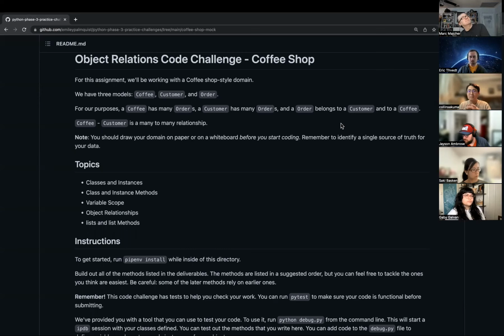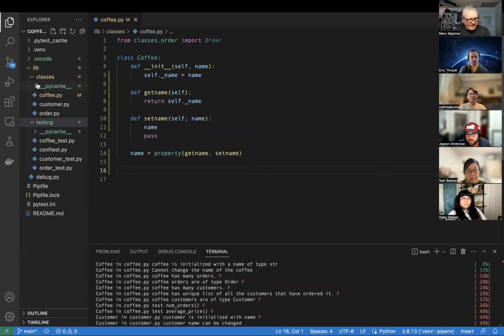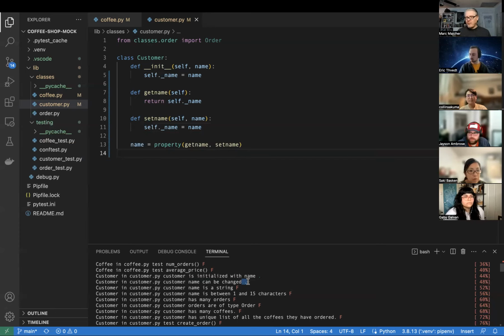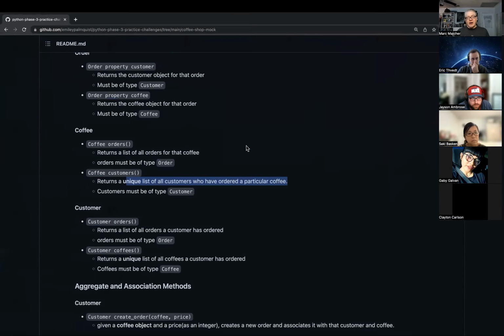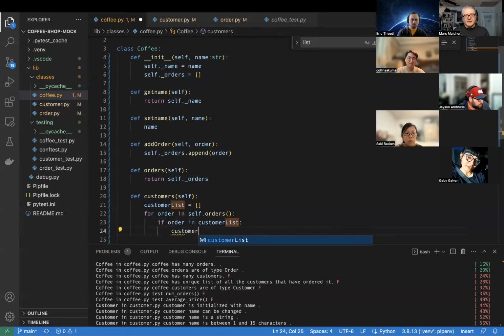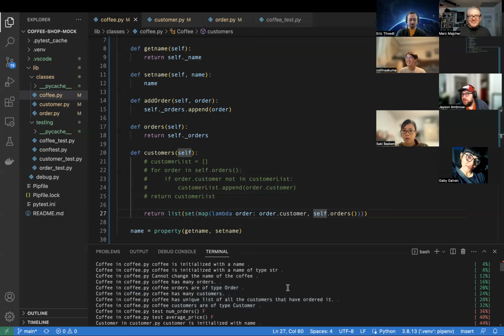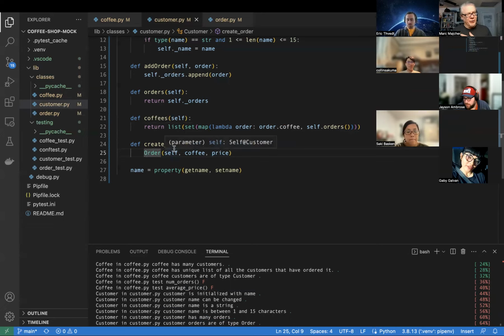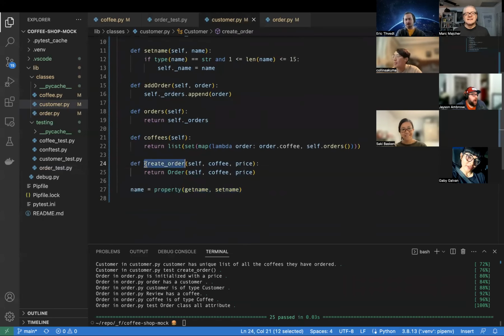013023 Coffee Shop Practice Challenge Review